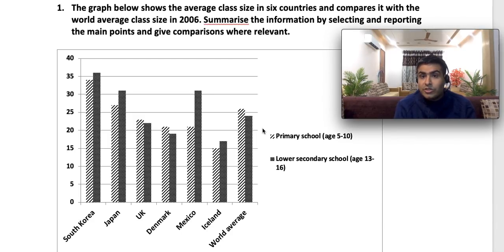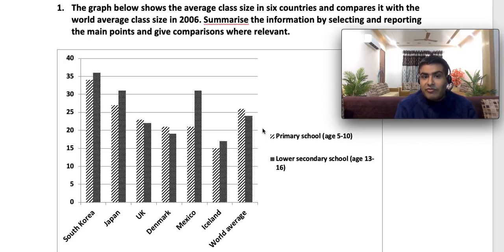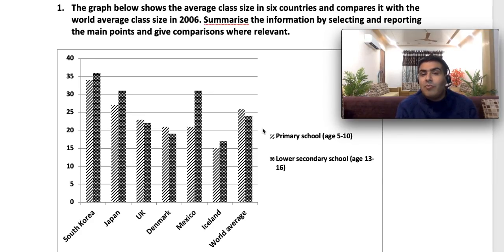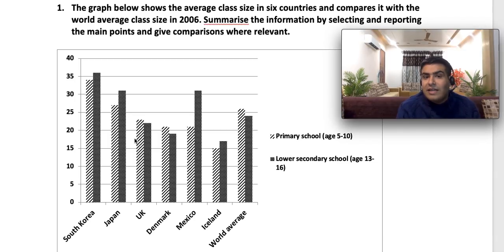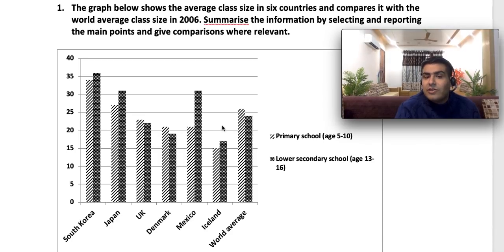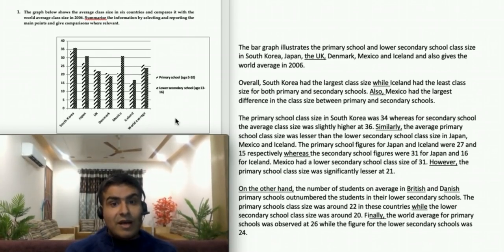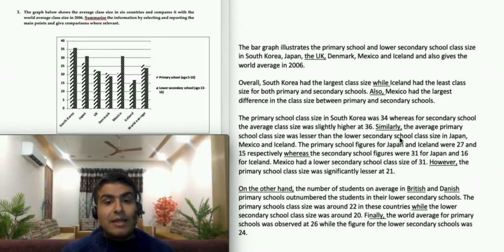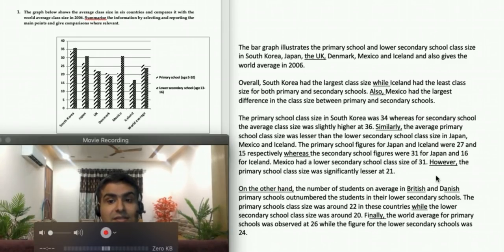10. Bar graph and average class size in 6 countries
The graph below shows the average class size in six countries and compares it with the world average class size in 2006.
Also tells about handling any bar graph